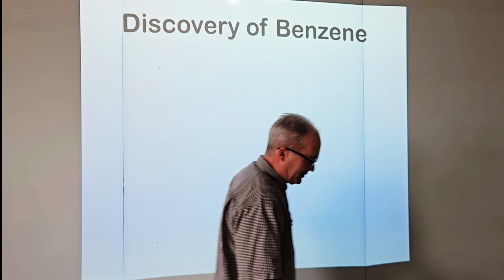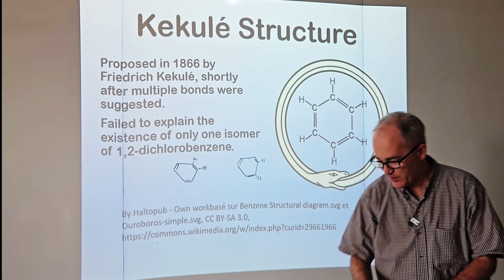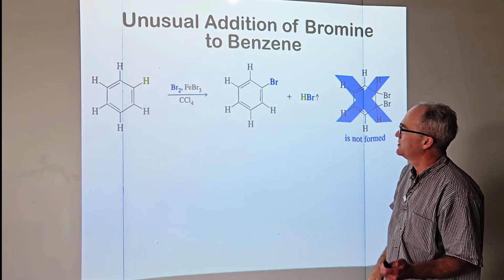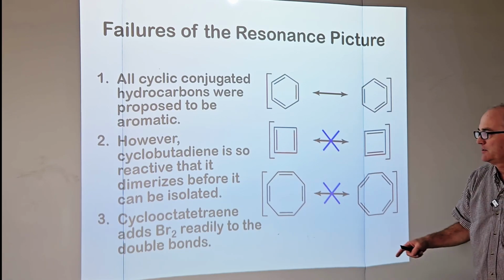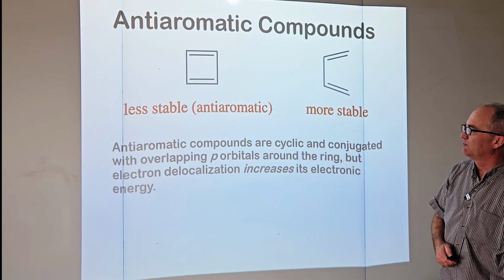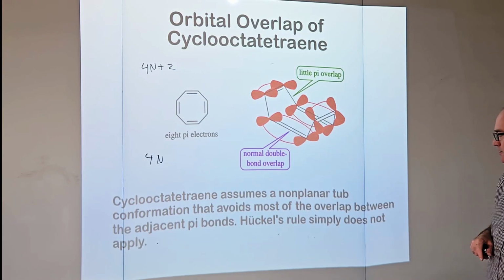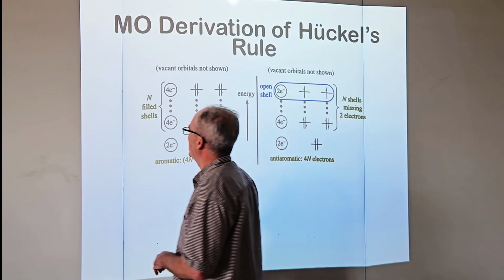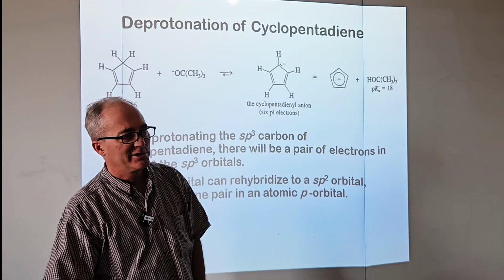Discovery of Benzene, Kekulé’s Structure, Hückel’s Rule, Aromatic, Antiaromatic, and Explained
Today we learn about the discovery of benzene and Kekulé’s dream.  Next, the resonance structures of benzene and its resonance energy.  Hückel’s rule is demonstrated to show whether a compound is aromatic  or antiaromatic.